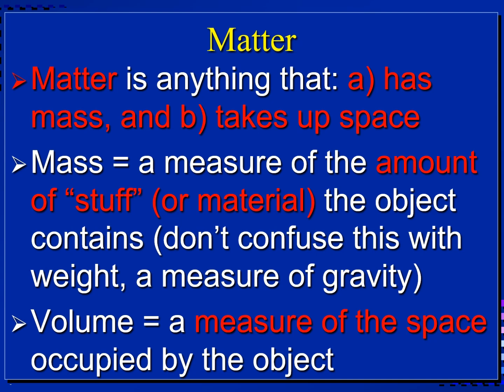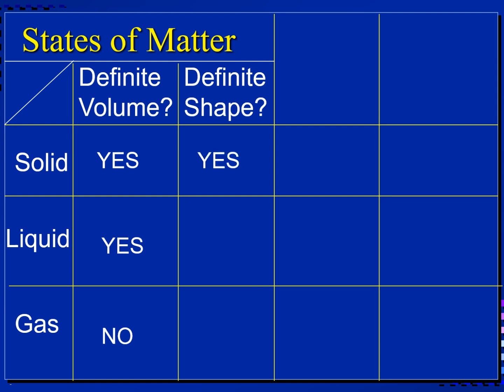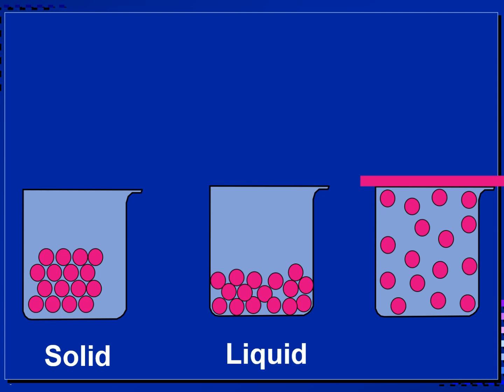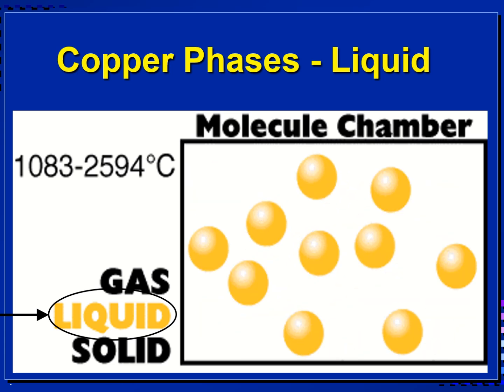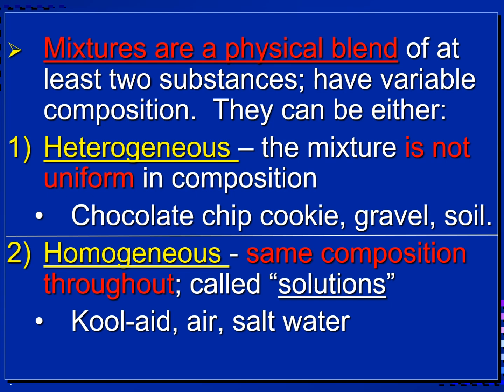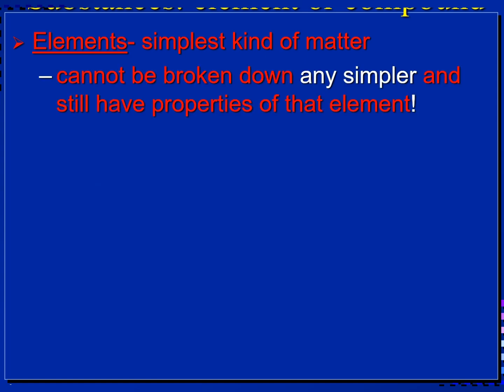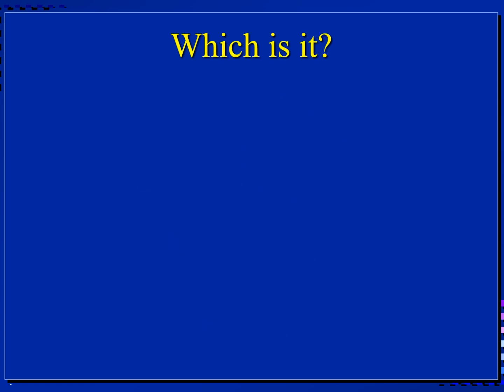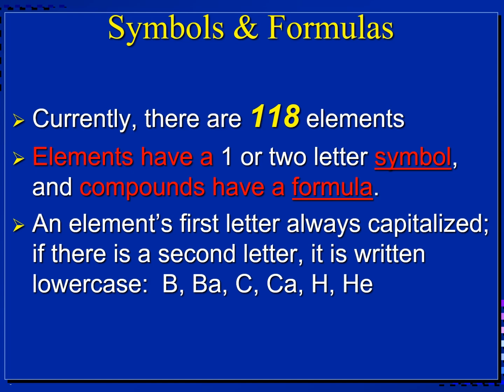Chm.U3.A1 - Matter and Change Notes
Our first set of notes out of Unit three detailing descriptions of matter and how physical and chemical changes occur.